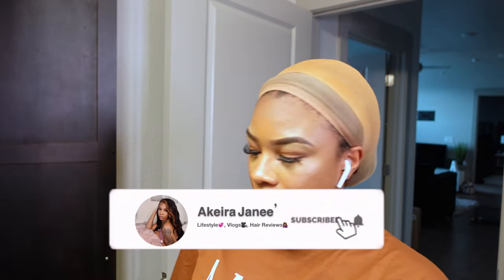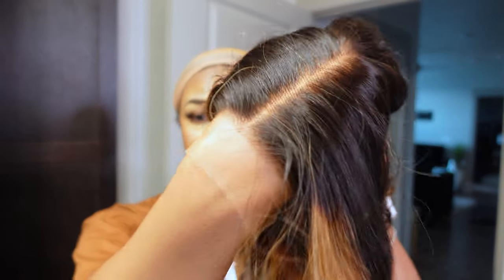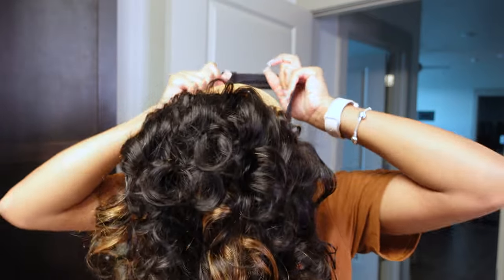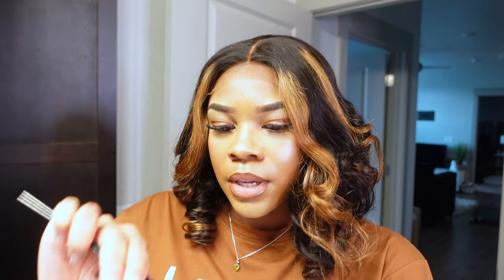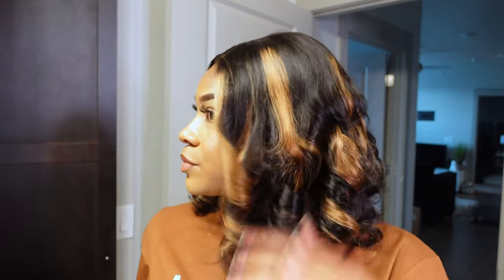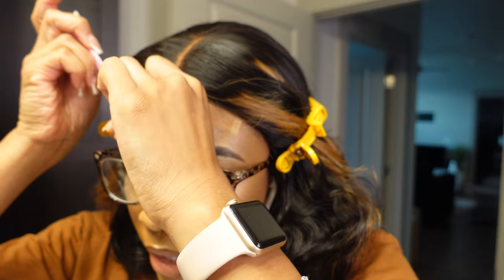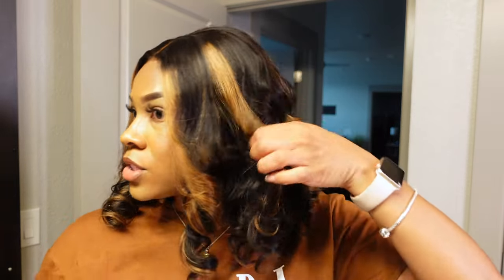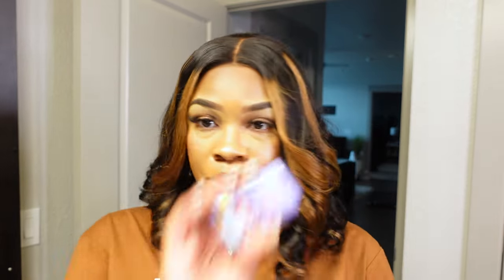HAIR REVIEW LUVME | It’s Bob season 😍 5 min install | Akeira Janee’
APPs

AGE: 24
BIRTHDAY: Aug 1st
CAMERA: Sony ZV-1
EDITING SOFTWARE: Final Cut Pro